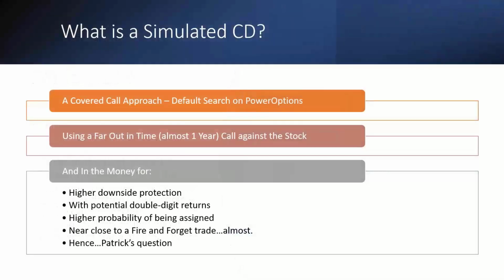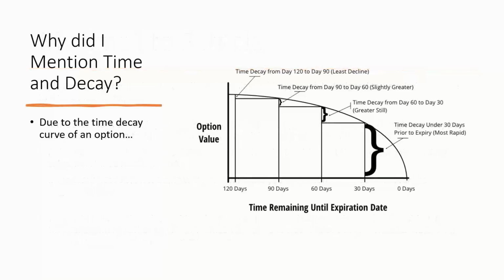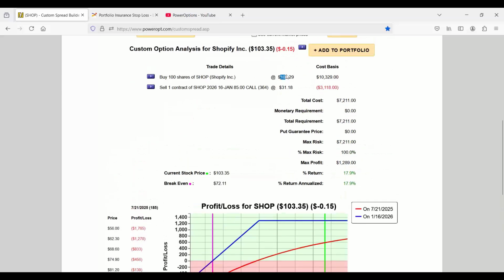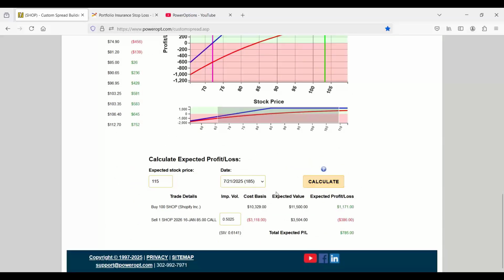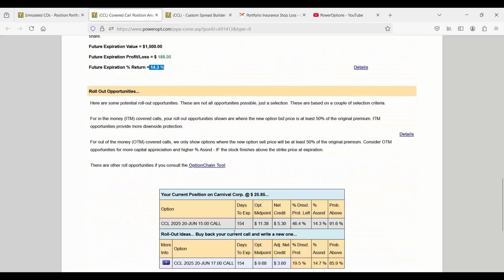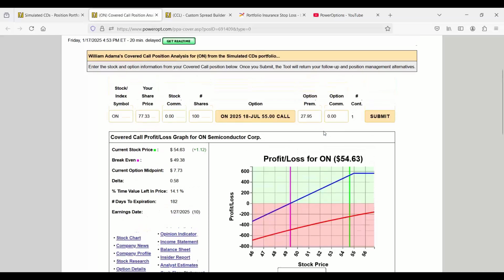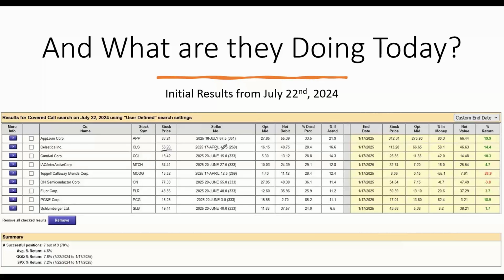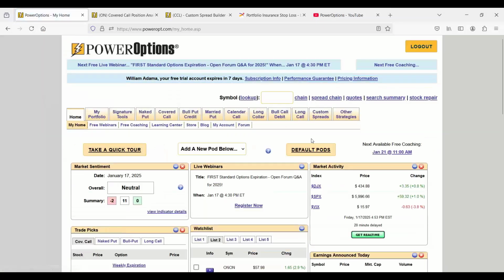A Discussion on Simulated CD's: A Covered Call Approach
We have several videos on our Simulated CD approach for Covered Calls:
Far Out in Time & Deep in The Money for Double Digit Downside Protection, Double Digit Returns and a High Probability of getting that return.

Almost a Fire & Forget trade...
But no trade is Fire & Forget which is why Patrick asked us:
"I did my first simulated CD this week, but in addition to videos, could you summarize potential trades as the stock drops 10-20 percent, stays static at the entry price, or gains 10% or more prior to expiration?  Also, choices as the call approaches expiration.  I am excited about a new type of trade for me."

Well, let's get at it!  In this video we:
- Introduce the Question, The Simulated CD Covered Call approach and our initial thoughts on management (0:00 to 8:25)
- Look at the SHOP Simulated CD live potential trade we showed in the first part using the Custom Spread / Profit and Loss Chart on PowerOptions to run the What-If scenarios Patrick mentioned (8:30 to 17:50)
- Take a look at 2 'Simulated CD' trades from 6 months ago that are at the half-way point:  One up +40% the other down -29%.  Where do the Simulated CDs stand and what management might be used?  (17:55 to 28:40)
- How did the full group of Simulated CDs perform from that Historical Search 6 months ago?  (28:45 to 34:52)
- Review of other content related to the Simulated CD approach, Parity Trade and more (34:57 to End)